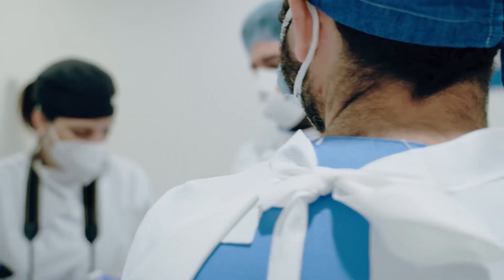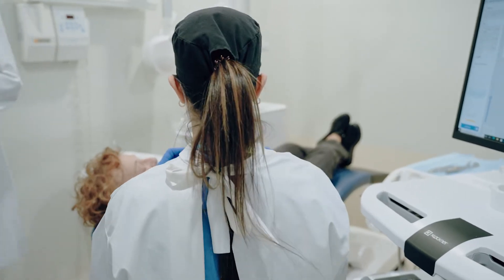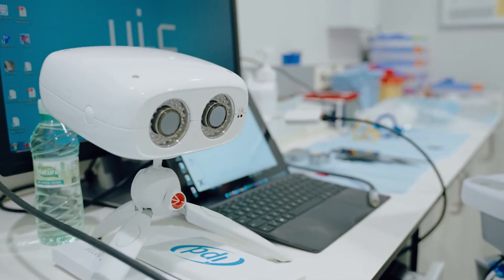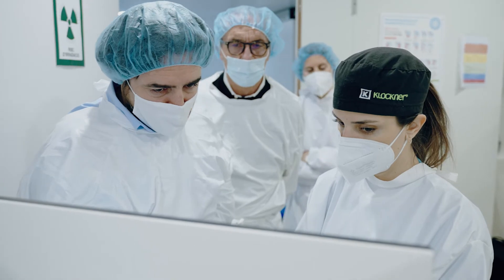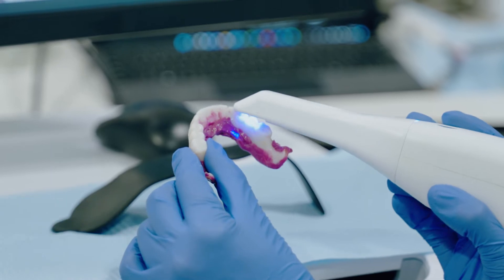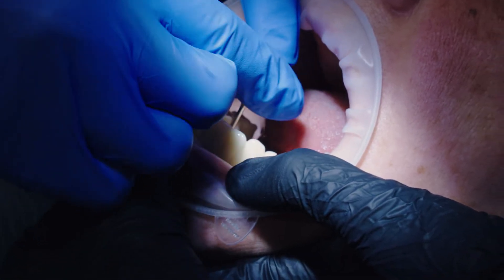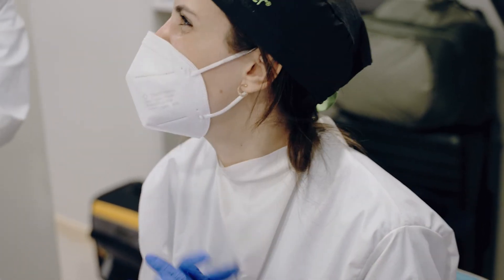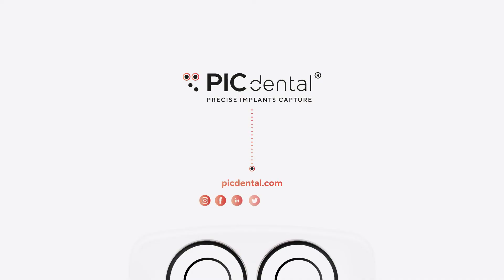Double All-On-4 clinical case by Dr. Yolanda Liaropoulou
📖 Another life changed with the help of PIC dental! Today we're sharing a bimaxillary double All-On-4 clinical case performed by Dr. Yolanda Liaropoulou during her master’s studies in periodontics and prosthodontics at the Universitat Internacional de Catalunya.

🦷 The patient’s main complaint was the inability to masticate with her old removable dentures and her wish was for an aesthetic and functional fixed solution that could allow her to smile, eat and interact. Dr. Liaropoulou facilitated the transition from her old removable prostheses to a screw-retained restoration, restoring the IR while maintaining her aesthetics and function.

🎯 As part of the restoration of the lower arch the patient came to the clinic in the morning for a capture with the PIC system. 3 hours later her transitional screw-retained prosthesis was designed, printed and ready to place! Dr. Liaropoulou was very impressed with the passive fit she experienced when screwing the prosthesis ⚡️

✂️📋 This case is also an interesting demonstration of the "Copy & Paste" possibilities of digital dentistry that is also one of the many techniques at the foundation of the PIC pro workflow.